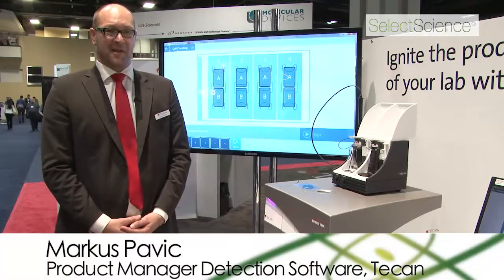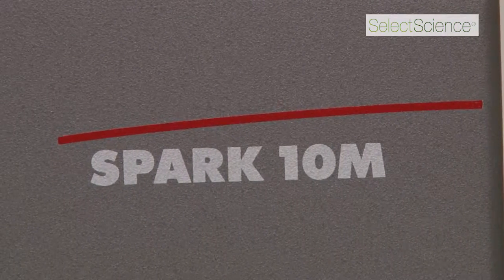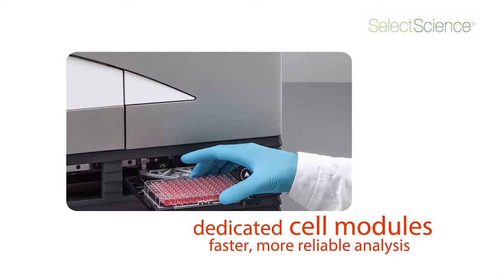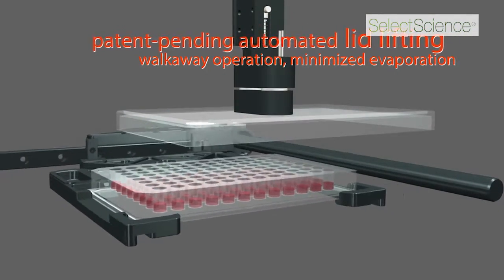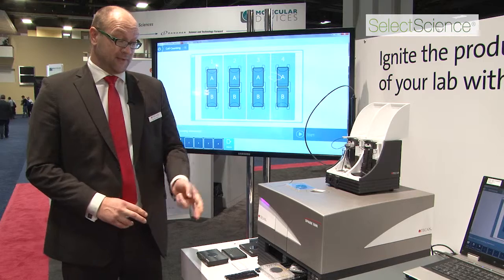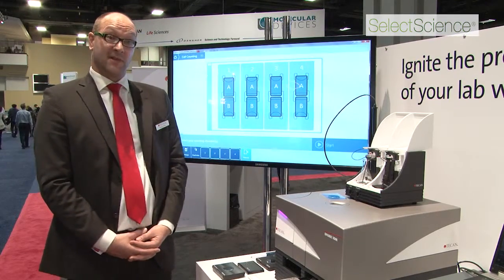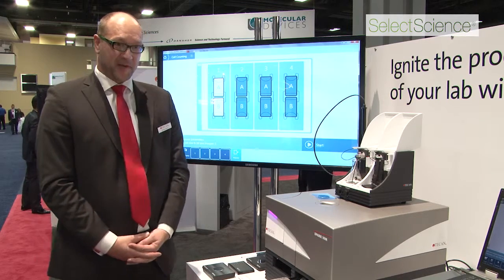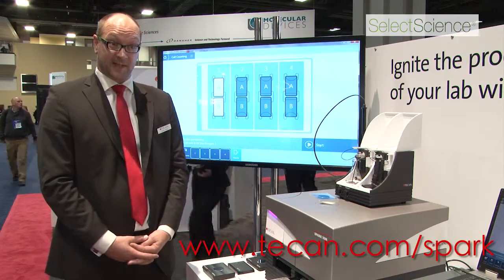Spark™ product launch at SLAS 2015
Discover the new Spark™ 10M multimode plate reader from Tecan, that enhances productivity in your lab by bringing together the advanced capabilities of a multimode plate reader, an incubator, a cell counter and dispenser in a single easy to use instrument.
Controlled by the user-friendly SparkControl™ software with intuitive touch screen interface, these advanced features make it easier than ever before to set up and run even complex assay protocols, with one-click operation and remote control.